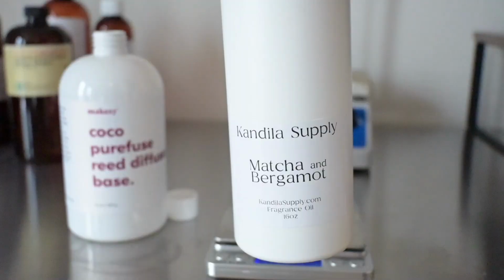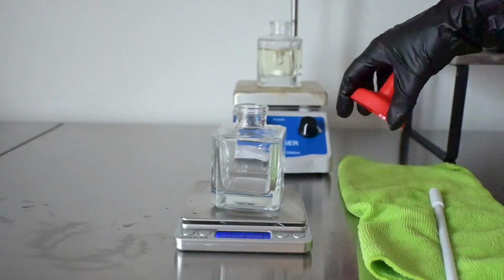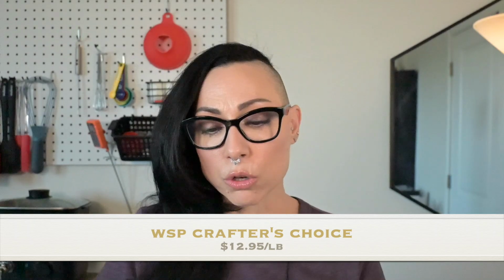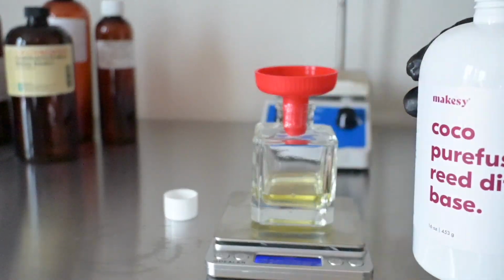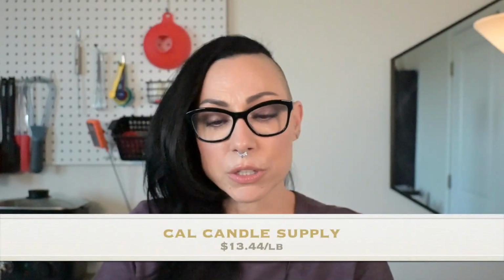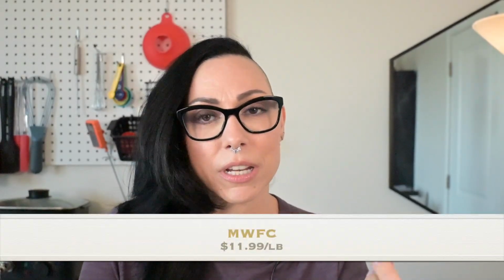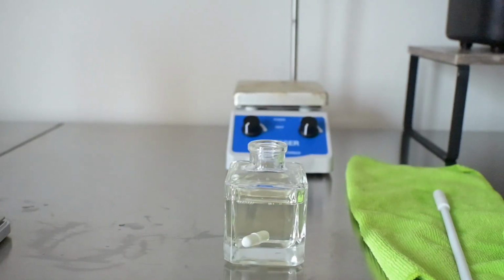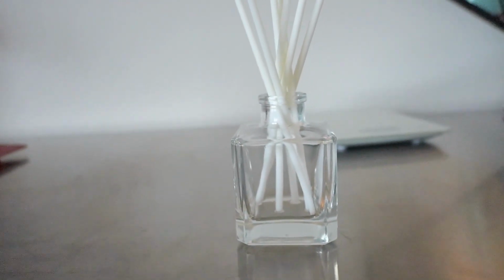Ranking Popular Reed Diffuser Bases: The Best (and Worst)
In this video, I’m putting multiple reed diffuser bases to the test—so you don’t have to! If you're a candle maker looking to expand into diffusers, this showdown breaks down how the top bases stack up in terms of:

✅ Ingredients
✅ Scent Performance with fragrance oils
✅ Color clarity
✅ Evaporation rate
✅ And overall value

I’ll share my honest thoughts, results from side-by-side testing, and which base came out on top. Stick around for a very controversial opinion at the end 😱😱😱😱

💡 Have a favorite reed base or one you’re curious about? Drop it in the comments!
🛒 Products mentioned are linked below.

❤️ If you enjoy this video, please consider checking out this video! It's a free and easy way to show your support!

Kerry xx

Shop Hive & Honey! My fave room spray base as well as oils
Shop Bulk Apothecary for oils and other making additives
Join the Handcrafted Soap & Cosmetic Guild for the best insurance rates around

Latex-free gloves
4oz Jelly Jars
Fragrance Blotter Strips
Wick Stickers
Wick Trimmer
Warning Label
Golden Brands 444 Soy Wax: 10lb 50lb
Pitcher: Small Large Funnel Style
Silicone Wax Melt Mold
Trivet to catch dripping wax

FILMING EQUIPMENT:
- Mini Tripod/Handheld
- Large Tripod
- Lighting Kit for filming
- Nikon Z30 Camera
- External Hard Drive
- Camera Bag
- SD Card
- Wireless Microphone